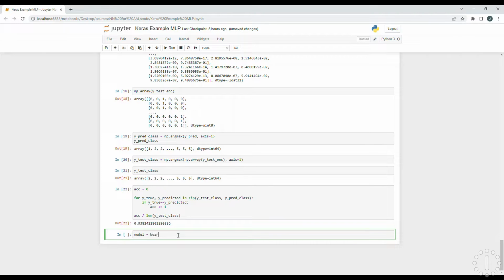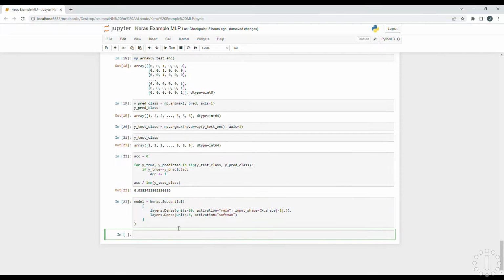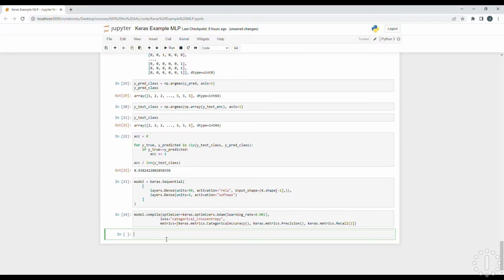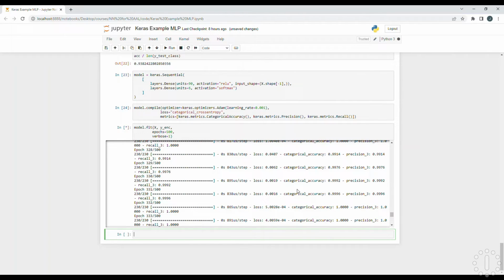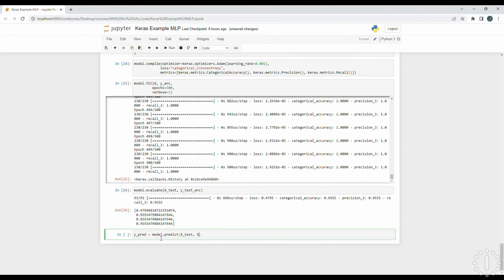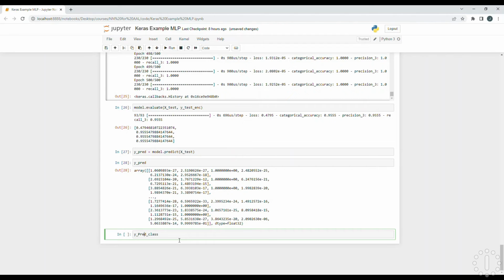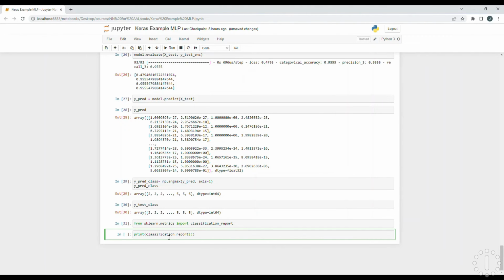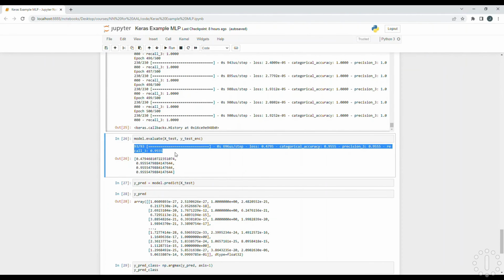12 - Keras Feedforward Example 2, course Neural Networks for AAL